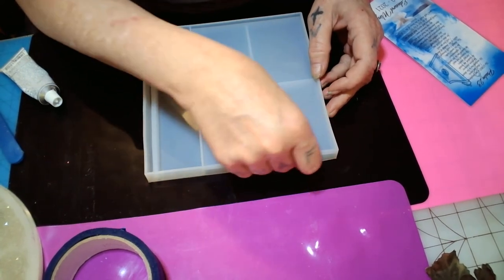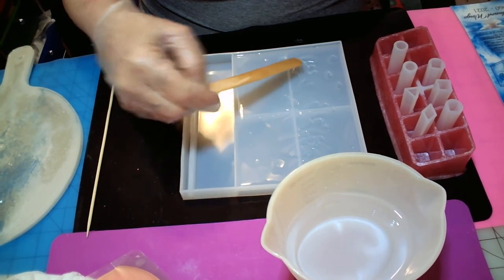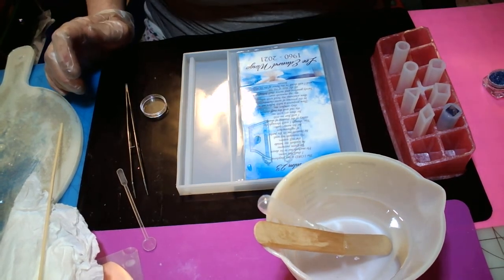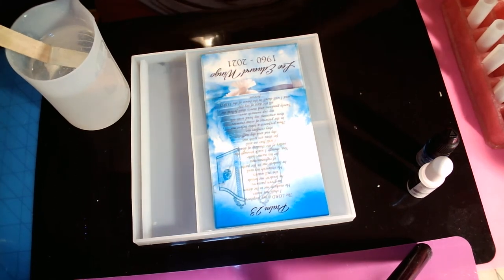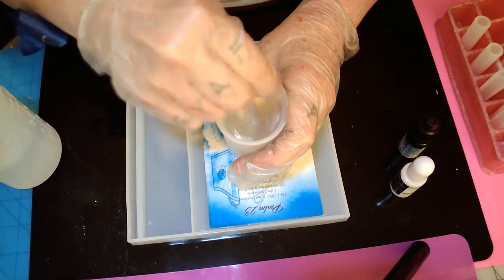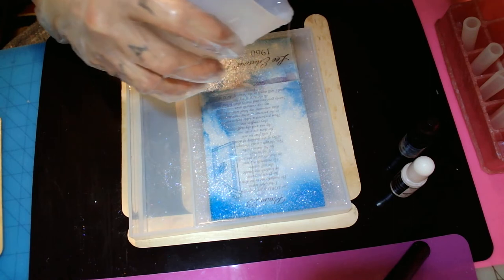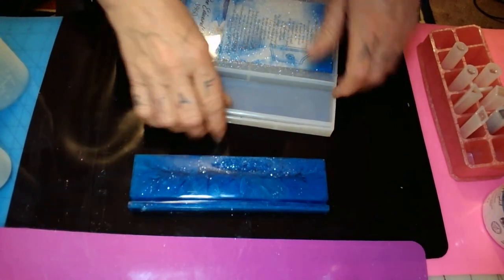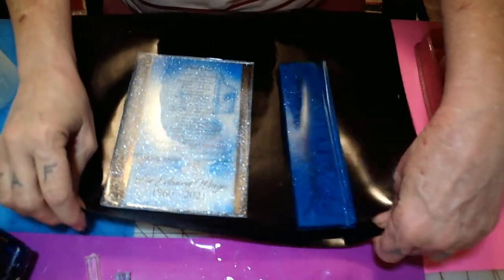#83 HOW TO MAKE A RESIN MEMORIAL PICTURE FRAME 🙏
picture frame mold
resin
Amazon wish list: i
Peace and happiness my sweet babies!!!